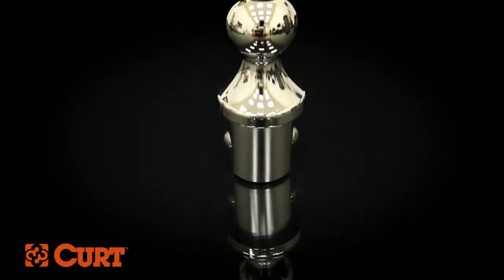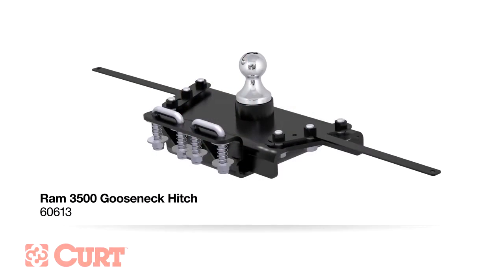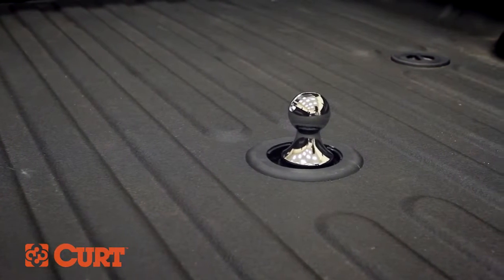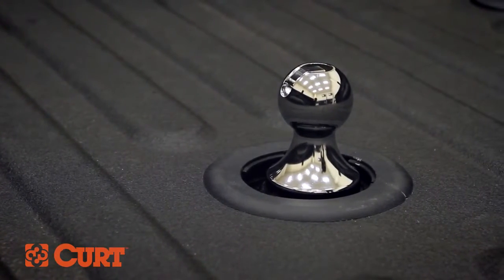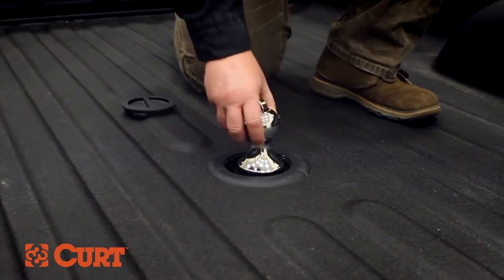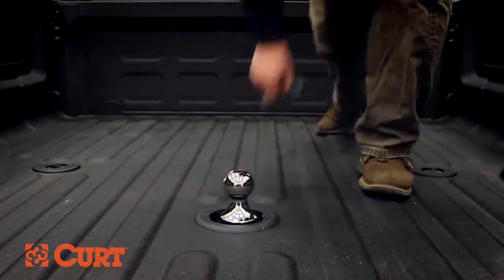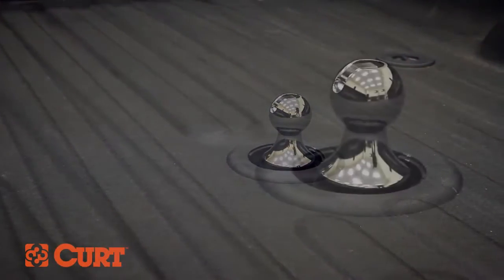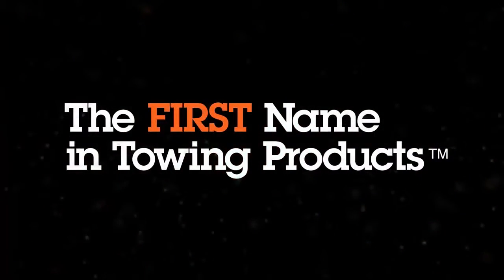Gooseneck Replacement Trailer Ball 60601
The CURT 60601 Gooseneck Trailer Ball is made to fit factory installed gooseneck hitches for Ford and Ram trucks.

Gross Trailer Weight (GTW) - 30,000lb
Tongue Weight (TW) - 7,500lb]
Ball Diameter - 2 5/16"
Finish - Chrome